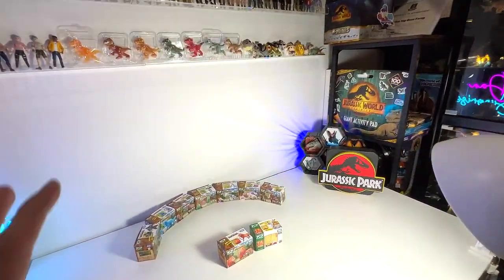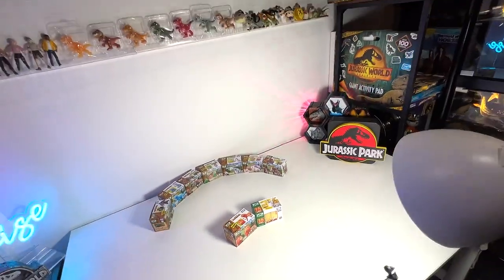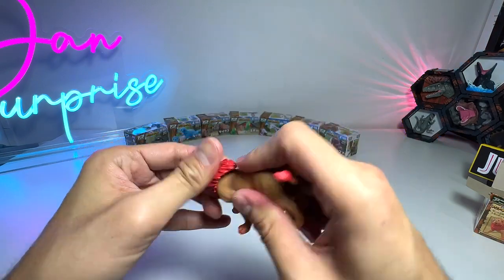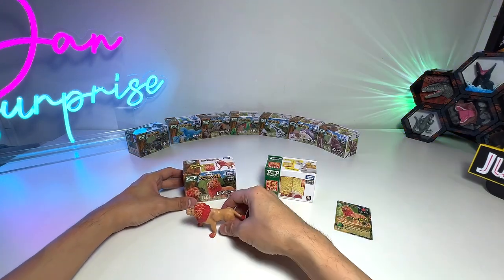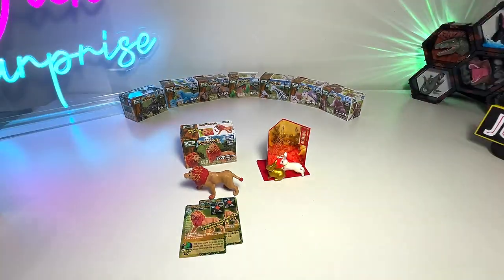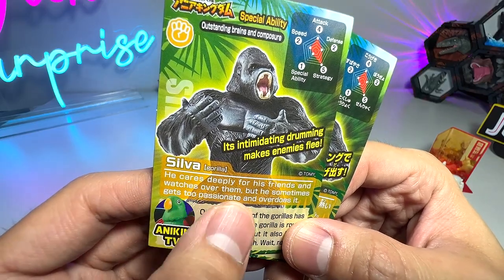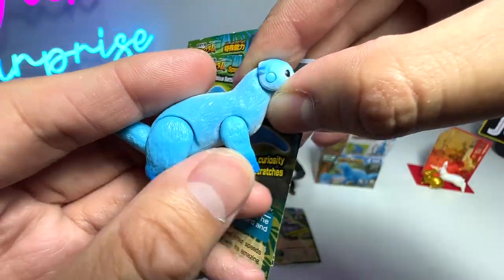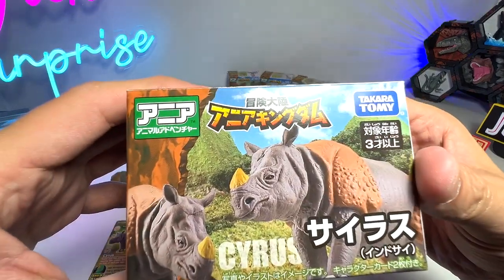Takara Tomy Animals Collection - Lion, Elephant, Gorilla, Giraffe, Otter, Hedgehog, Parrot, Rhino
Takara Tomy Animals Collection - Lion, Elephant, Gorilla, Giraffe, Otter, Hedgehog, Parrot, Indian Rhinoceros, and more.